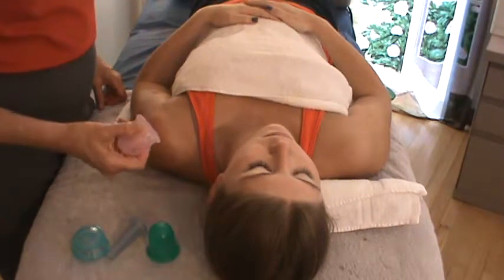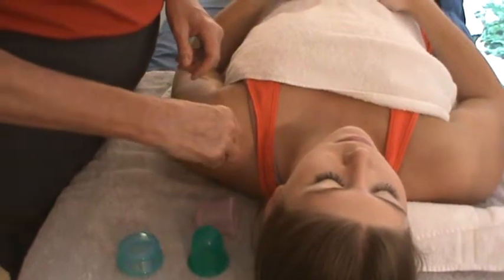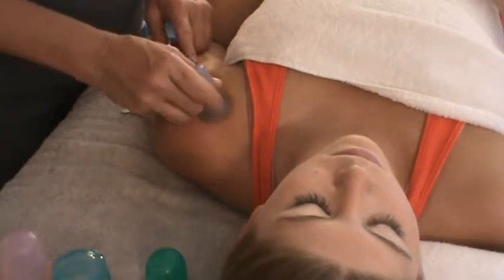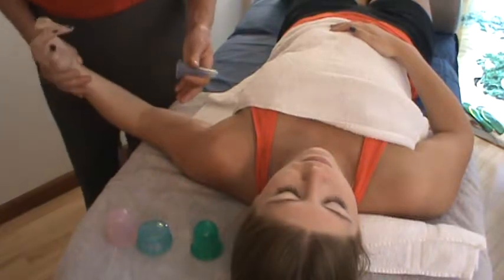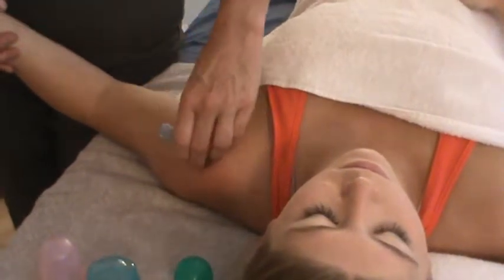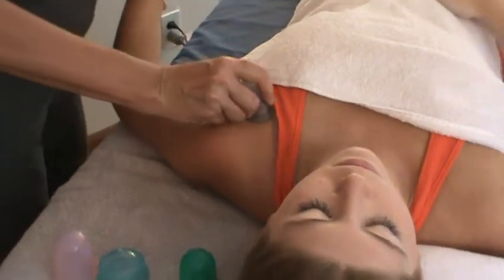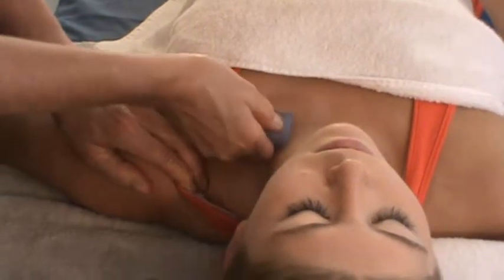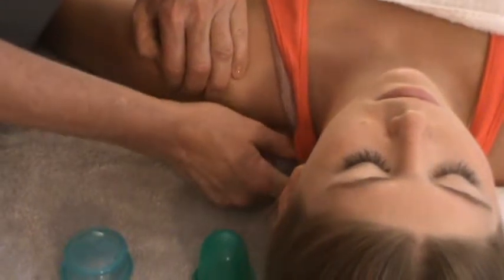CUPPING THERAPY FOR STIFF SHOULDER (6 mins)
For health professionals: how to employ cupping tools to stretch and release the stiff anterior shoulder for greater flexibility, less pain and better upright posture for functional activity.